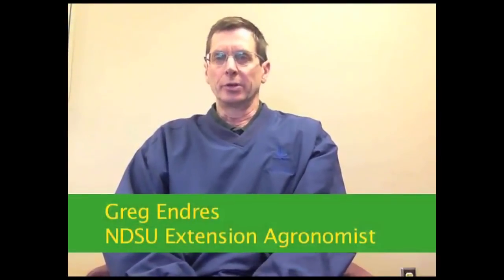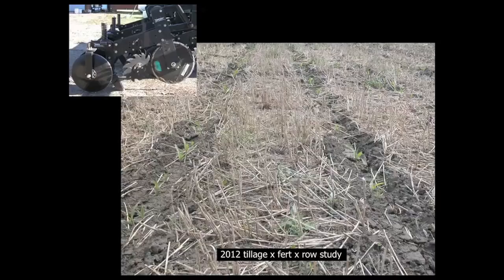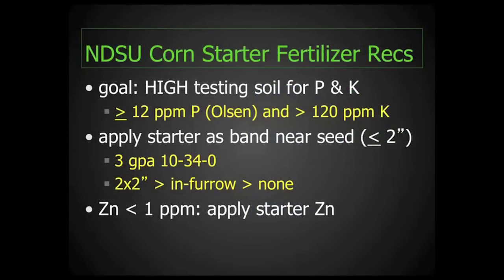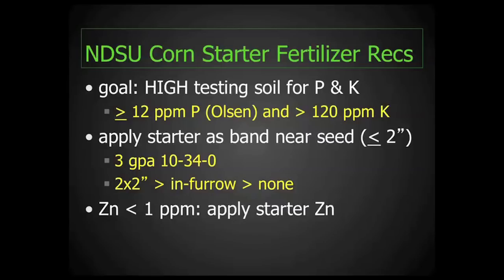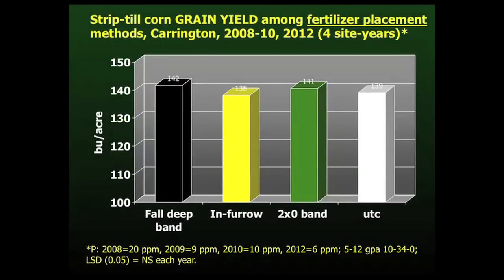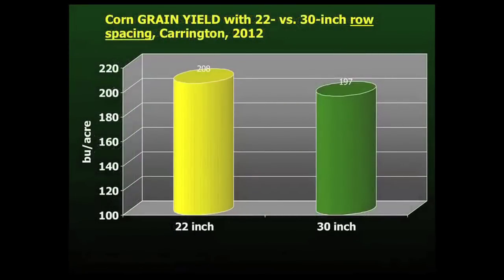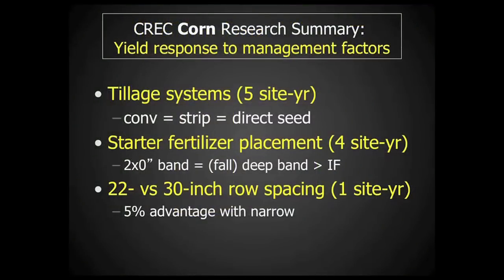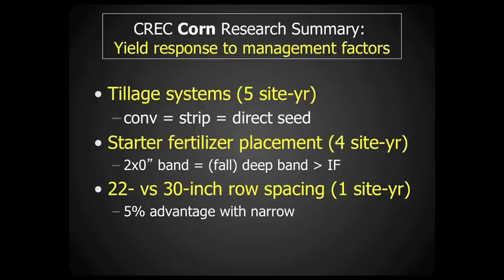Corn response to tillage systems, starter fertilizer and row spacing.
Greg Endres, an Agronomist with the NDSU Extension Service's Carrington Research Extension Center, discusses corn response to tillage systems, starter fertilizer and row spacing.